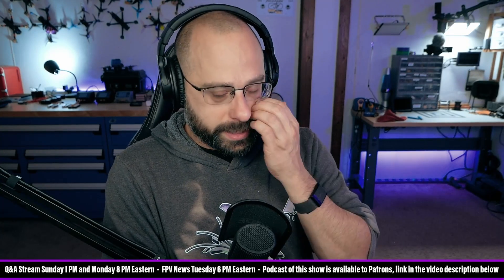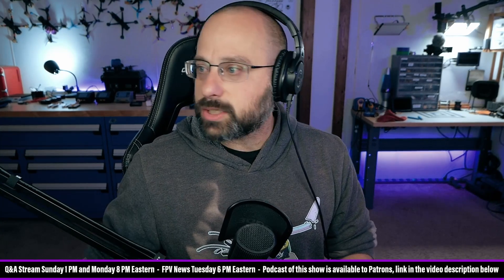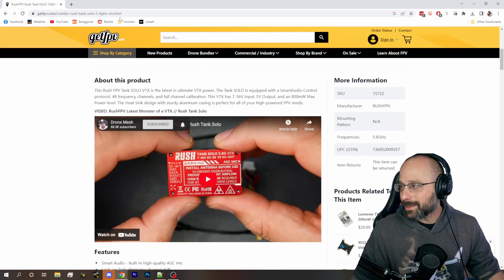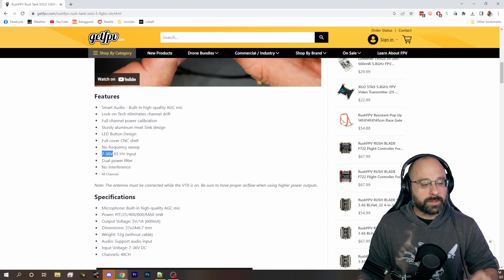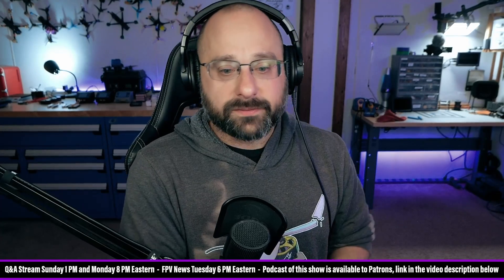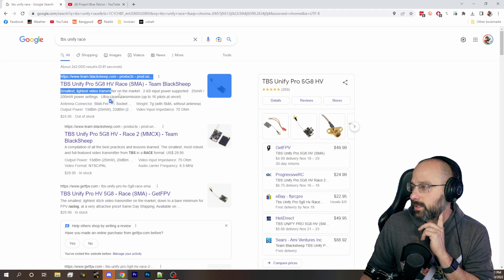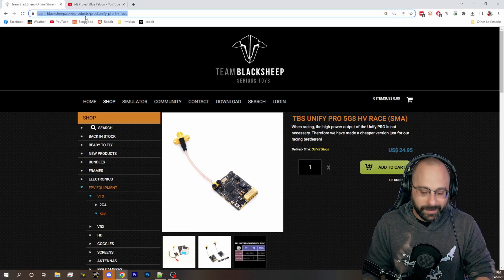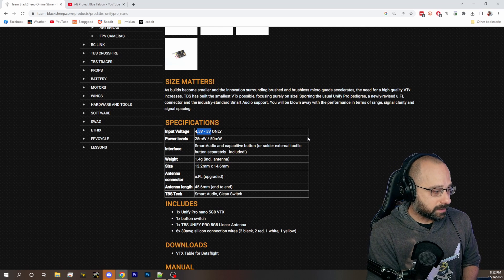What Should I Use Between VBAT, 9v, 5v on a Flight Controller? - FPV Questions